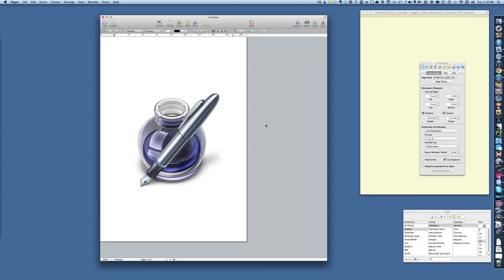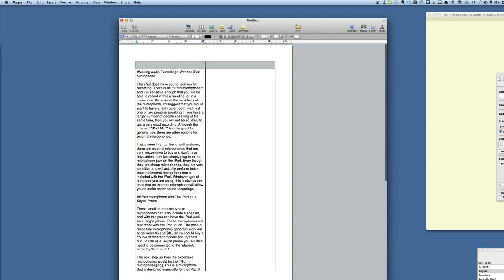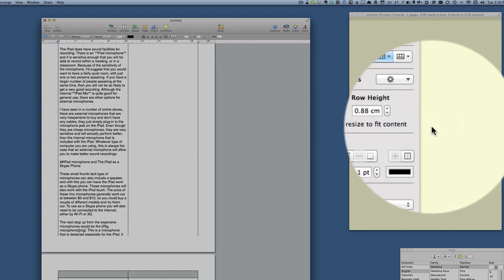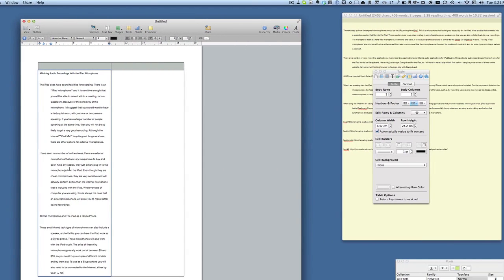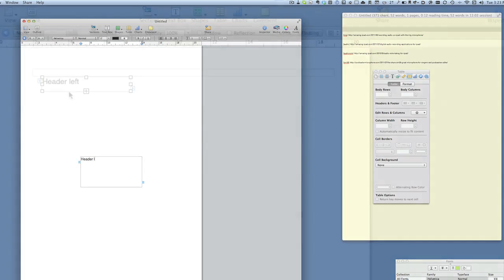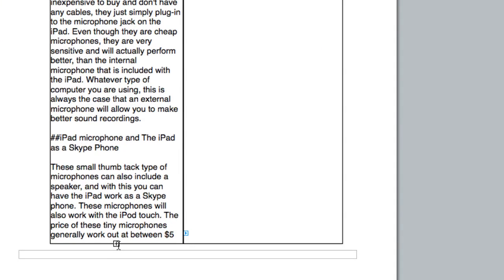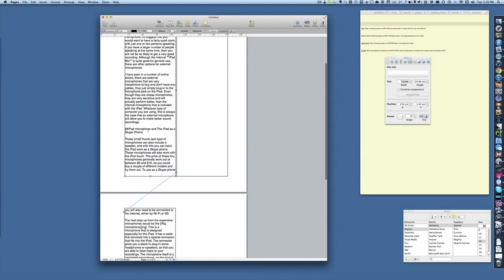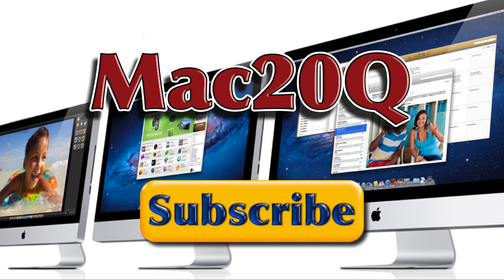Mac20Q Splitting Tables in Pages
- It is a bit of a sod when you want to have text flow from one page to another in Pages when the text is in a table. You have to have row height no higher than the size of the page and manually move the overflow text to the next row down. You can split a table but you can't split a row that got to big because of the amount of text you put in it.
I have looked at solutions to the problem in this video.

If you only want to look at the document on the screen then you could just change the size of the page and that will work.

Or do what I did which was to use text boxes and the feature which lets you link them.